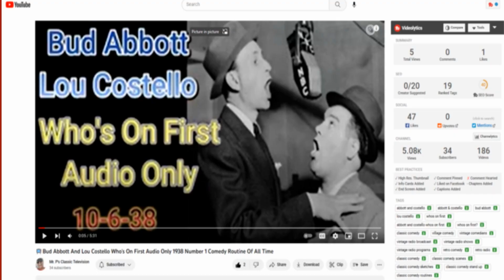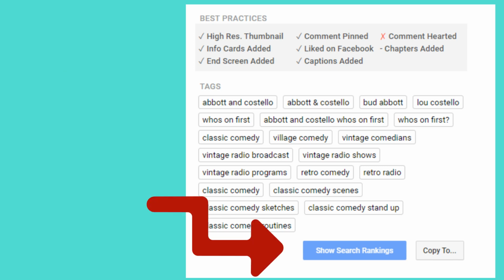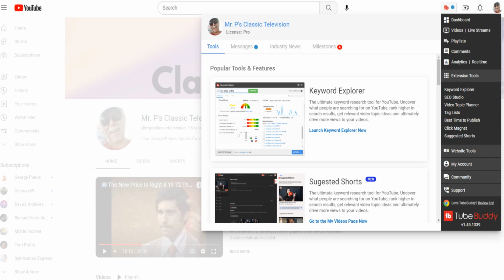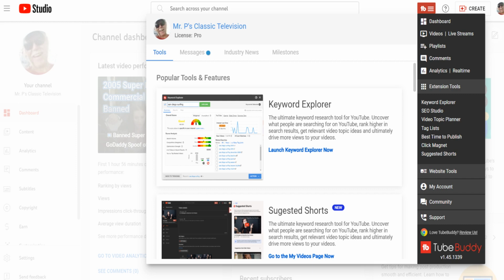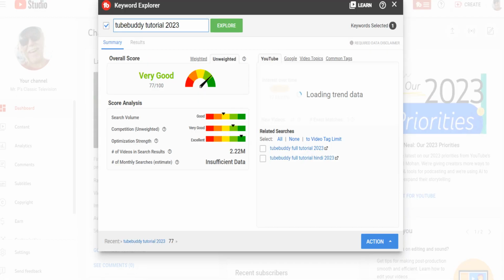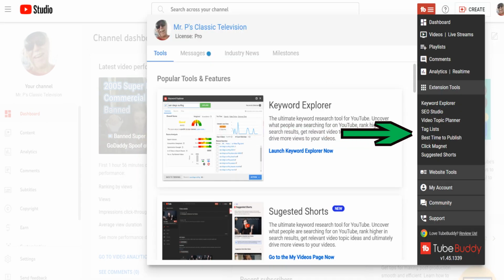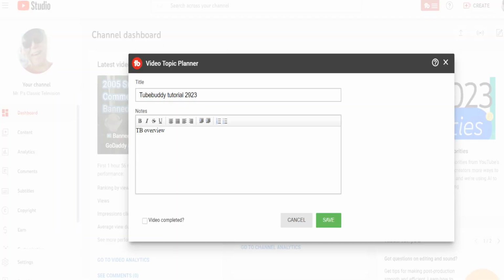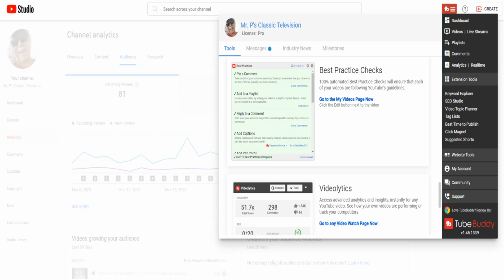New YouTube Channel? The Tools You Need For Free How To Grow On YouTube Free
Getting Started On YouTube?  Get the help you need for free. Mr. P's newest YouTube channel is just a few weeks old.  See how he is already getting thousands of views with free tools you can have for your channel.

TubeBuddy ~ Your free home extension for the tools your channel needs.

Free AI that finds, creates, and posts content to Social Media sites

The Tools You Need For Free  How To Grow On YouTube Free.
tools for youtube channel
please check out the channel.
free tools for YouTubers  tube buddy tutorial 2023
18

tubebuddy tutorial
tubebuddy for youtube
tubebuddy free
tubebuddy extension
tubebuddy keyword explorer
tubebuddy keyword research